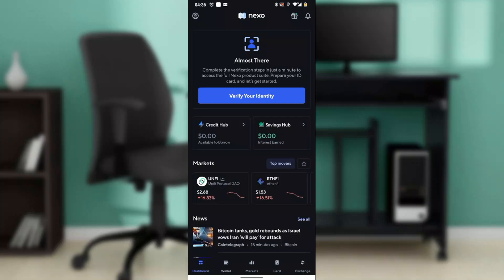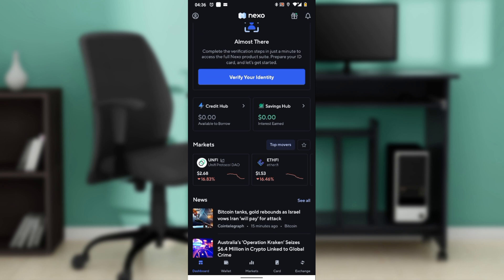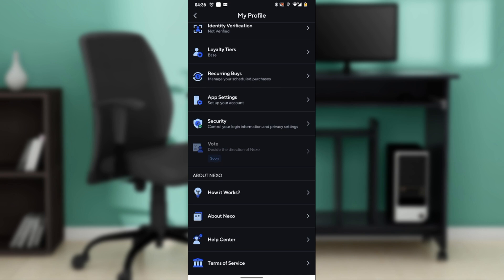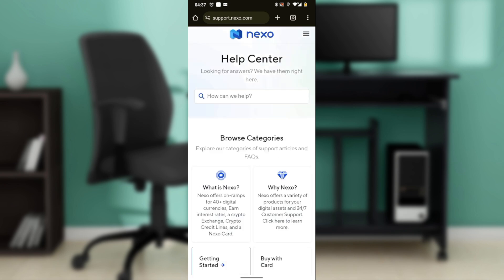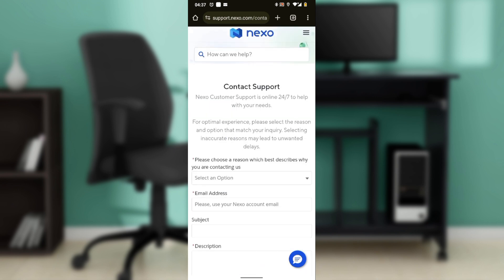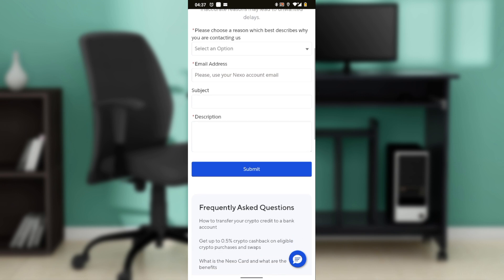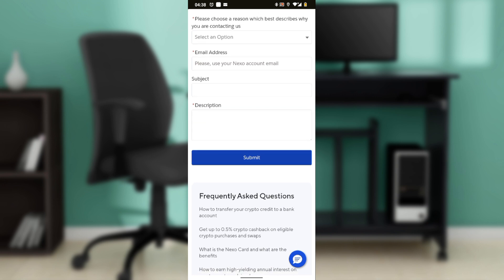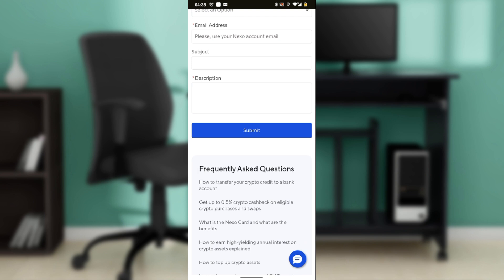How to Contact Nexo Support (Quick Tutorial)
In this video I will show you How to Contact Nexo Support. It would be good if you watch the video until the end so that you don't miss important steps.